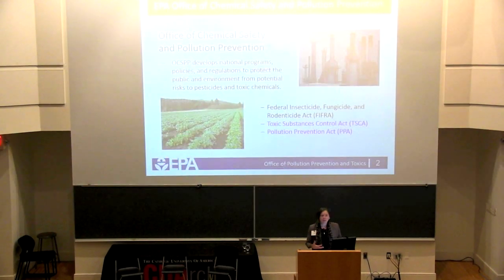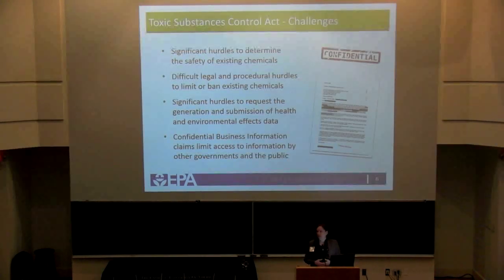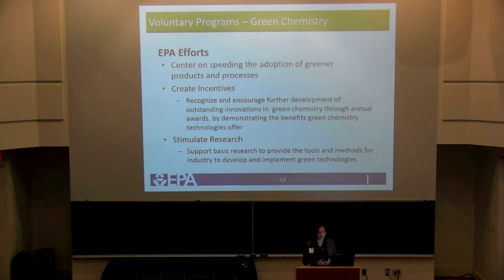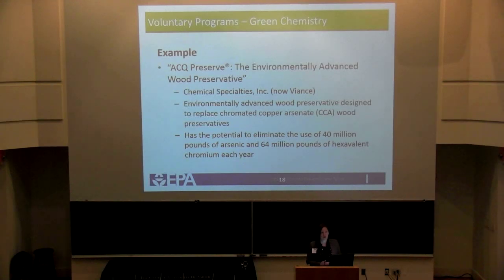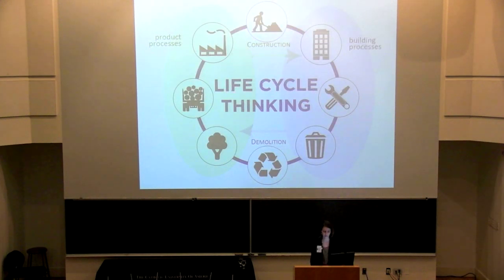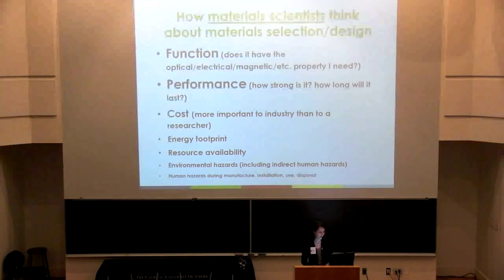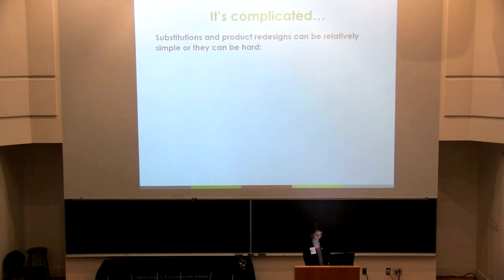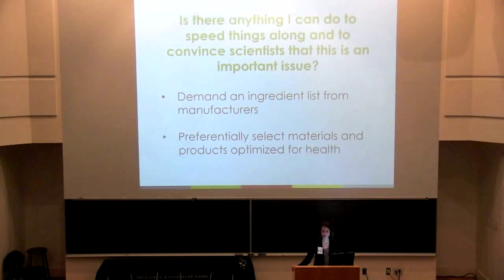Part 1 Materials & Health: The Architect's Evolving Role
The promotion of health through building design, construction, and operation is a long-standing shared value within the green building movement. Green building rating systems recognize and reward strategies that promote occupant comfort and mitigate health threats at local, regional, and global scales.

Building materials play an increasingly important role in health outcomes with implications across a range of spatial and temporal scales. Concern often begins with individual building occupants and expands to include impacts across the building lifecycle and throughout the product supply chain. The U.S. Green Building Council is working to raise awareness of these issues through its LEED, Materials and Health Initiative and new features in the LEED version 4 rating system (e.g., the material ingredient disclosure and optimization credit).

The architecture and design community has begun to consider the implications of these issues. For some architects, there is a growing sense of urgency to address potential health hazards associated with materials. For others, there is a growth sense of concern that these issues are outside of conventional areas of expertise and responsibility. For architectural and design educators, these issues raise questions about the types of information and training that should be provided for the next generation of professionals.

• Convergence between issues in public health, supply chain transparency, and materials innovation.
• Growing demand for architects and designers to consider the health dimensions of buildings materials.
• Potential changes in the skills and knowledge required for future architects and designers.
• Opportunities and risks created by greater consideration of health and environmental attributes of building materials.